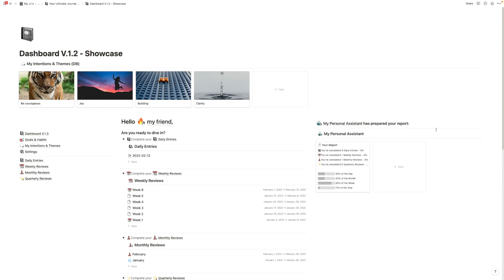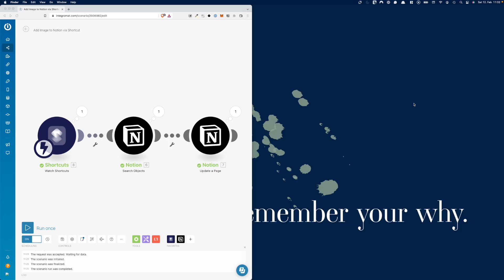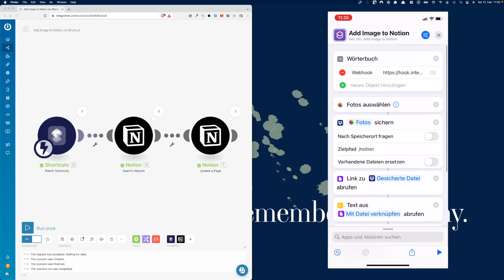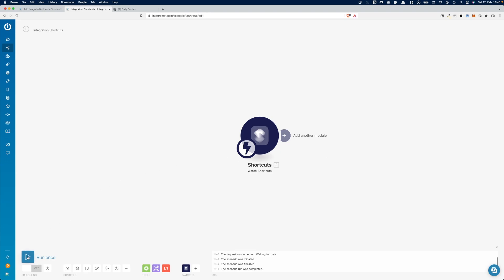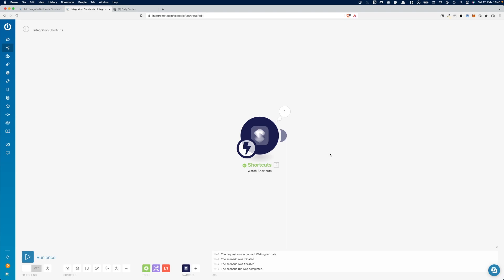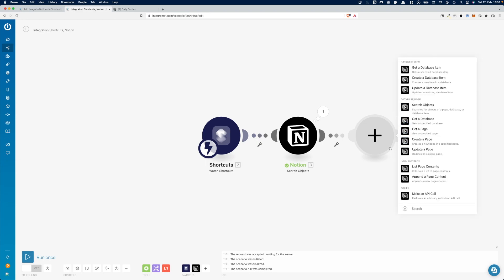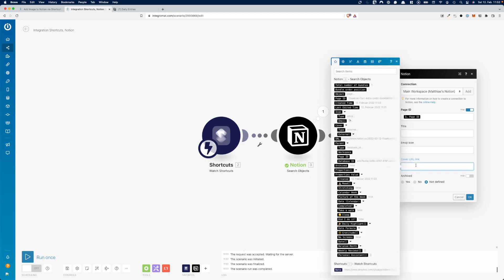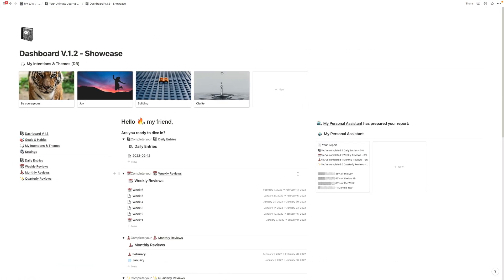Quickly Capture Images to Notion (with your iPhone)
Learn how to leverage the Notion API to quickly capture images from your iPhone to your Notion workspace with just two clicks.

Notion is awesome, but sometimes a bit slow. That's where workaround like this one come in to speed up your workflow. Quickly add images to Notion right from your iPhone. Need some inspiration how to use this?

- Document your meals if you’re tracking what you eat
- Collecting inspiration in the real world? Quickly create a swipe file by taking pictures of buildings, paintings, nature or anything else and add it to your inspiration gallery in Notion
- Running an event? Create a digital wall of love through Notion and ask participants to quickly add their image to the gallery

S/o to the amazing Nikki Davidson who inspired this automation!

Interested in monthly free Notion templates?